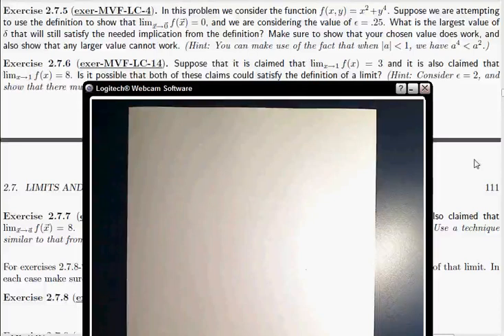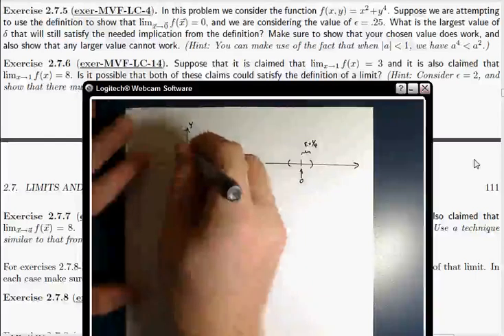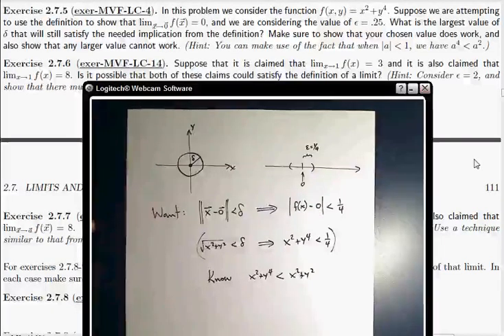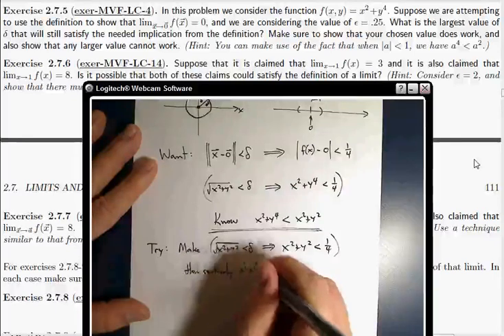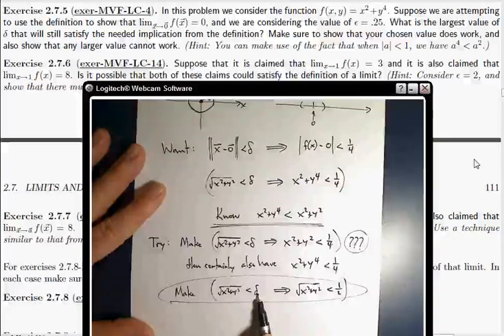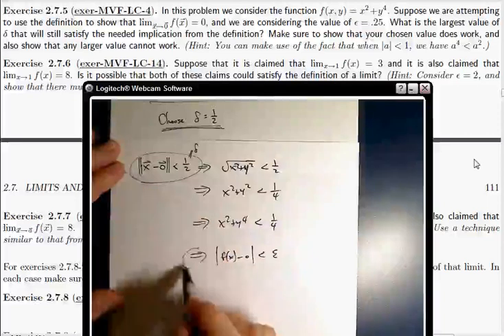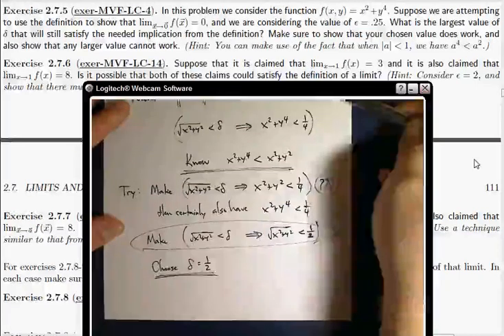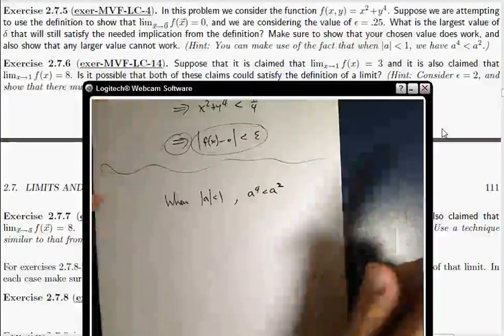Solution to Exercise MVF LC 4